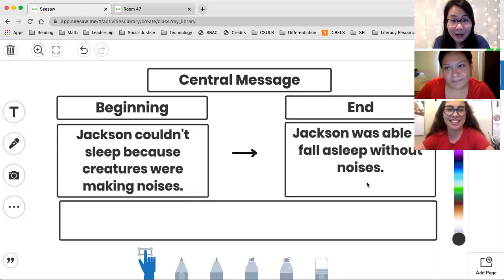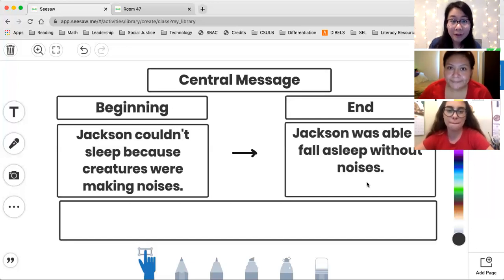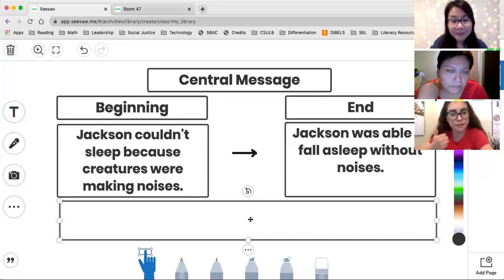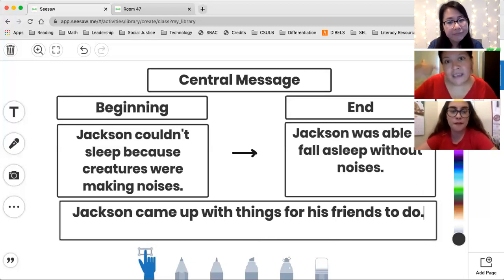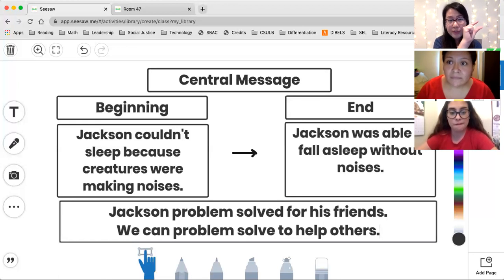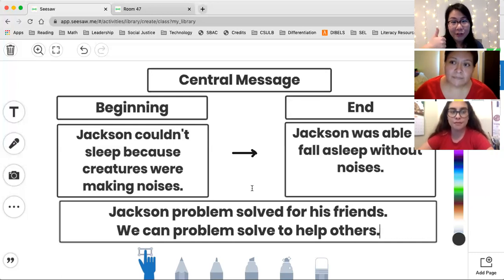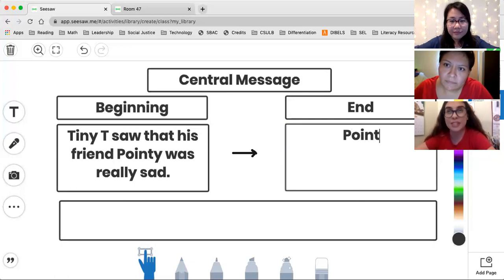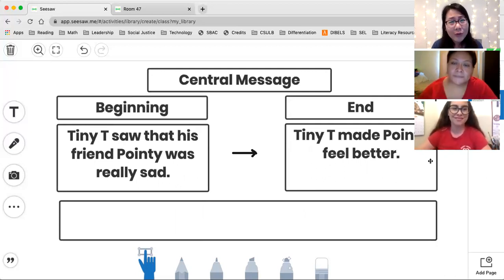Reader's Workshop - Central Message